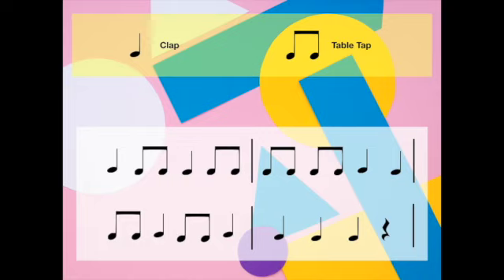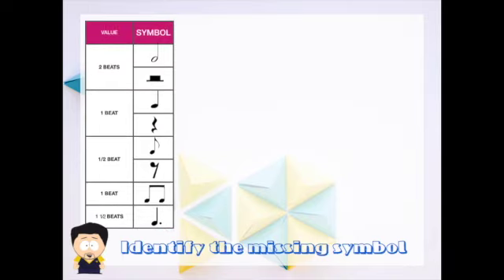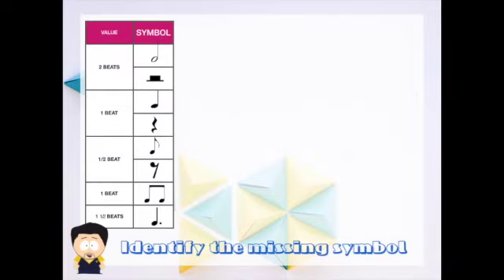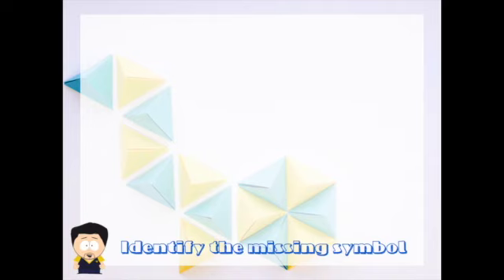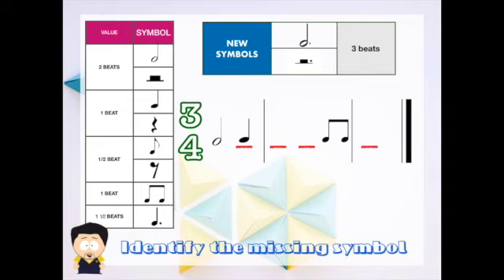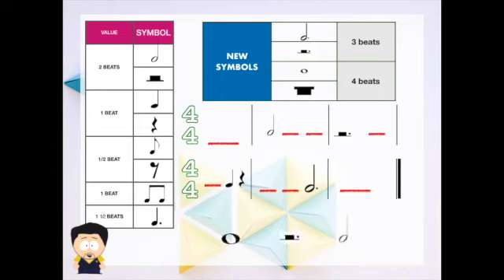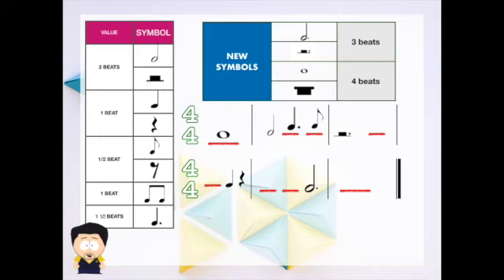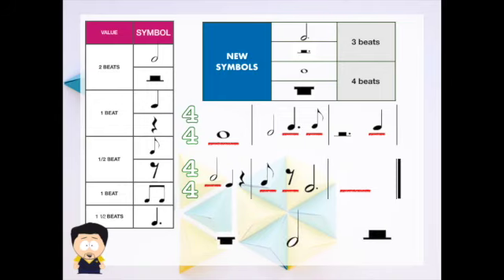time signatures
This video is about time signatures